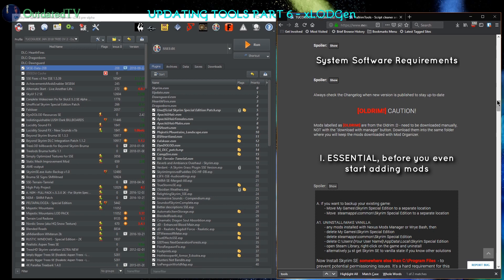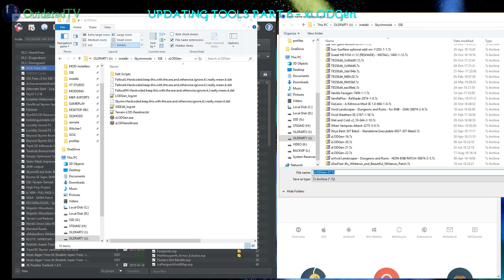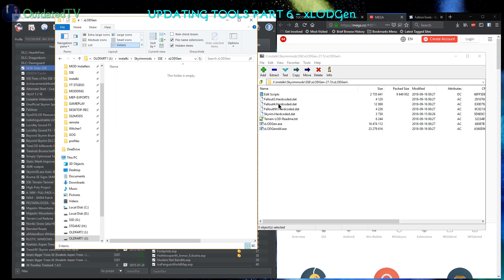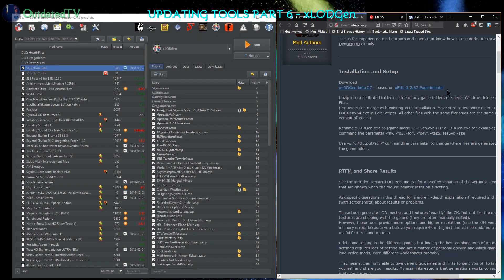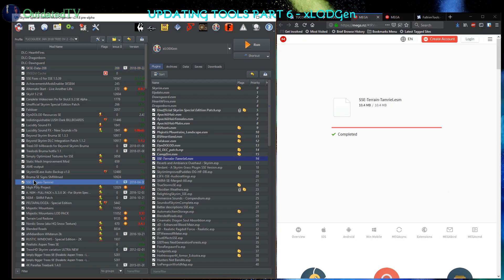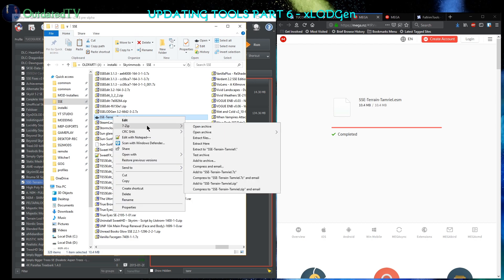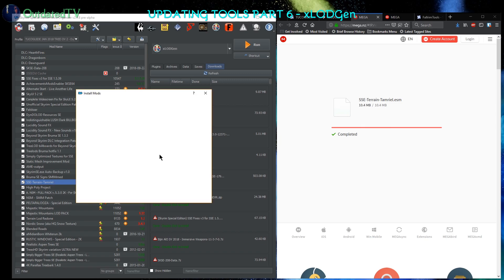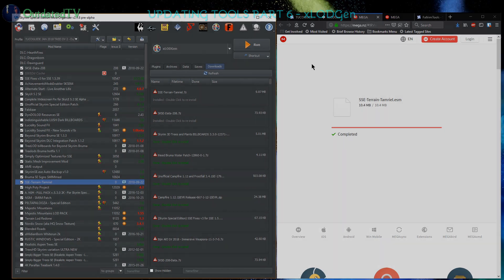UPDATE VIDEO BLOG 6 - xLODGen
Series of videos showing how I update tools and mods on my own Skyrim Special Edition
Part 6 - xLODGen

MOD ORGANIZER 2.1.x DEVELOPER BUILDS (may shift continents and kill your pets)